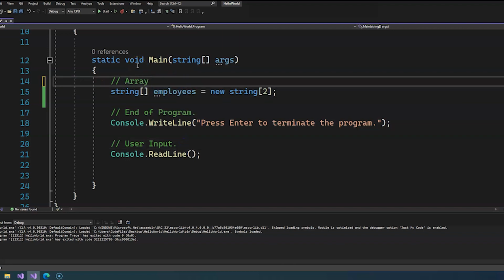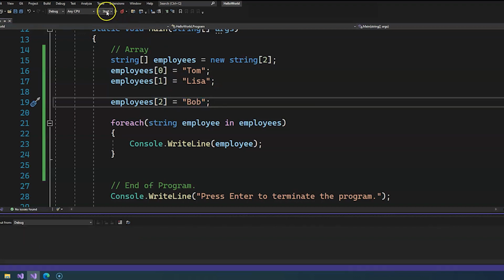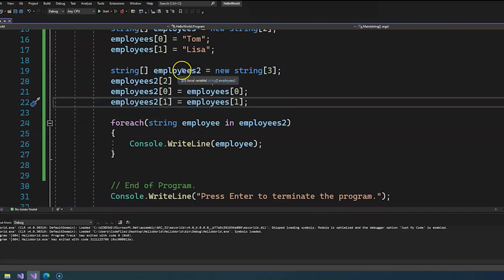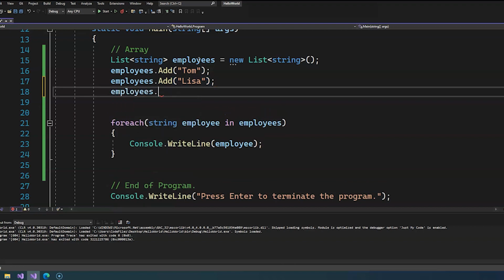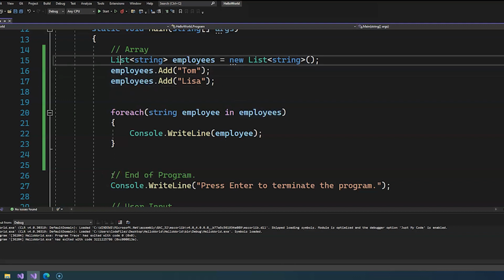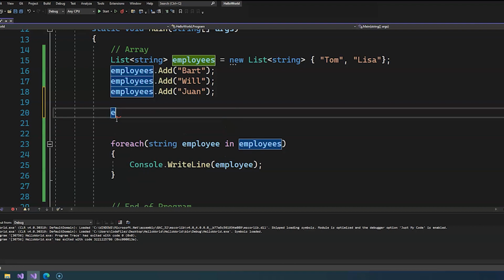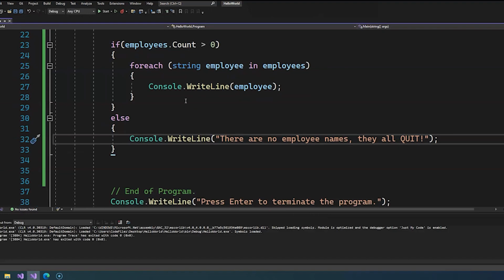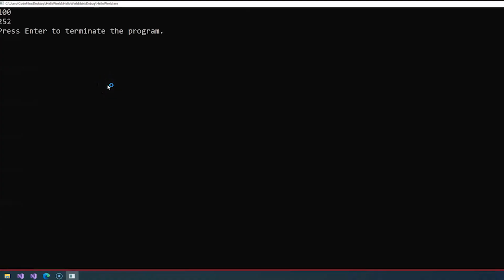Lists - Learning C# For Beginners Lesson 8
In this video I show you HOW TO USE Lists in C#.

If you have been wanting to learn how to program in C# this is the course for you!

This programming series is for people who want to learn how to program in C#. No prerequisites are required. This free programming course is designed for anyone new to programming and with no prior experience. In this course, I'll teach you how to code applications using the C# language in Visual Studio. We will start by programming console applications and expand to Winform applications and ultimately web applications.